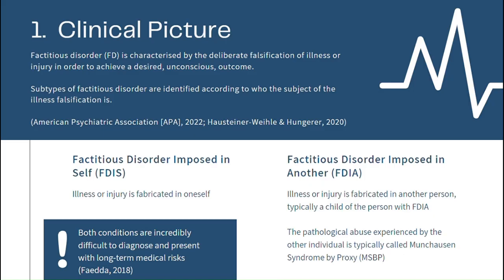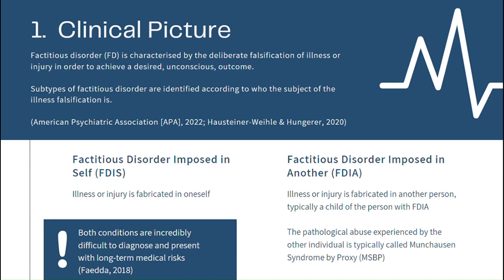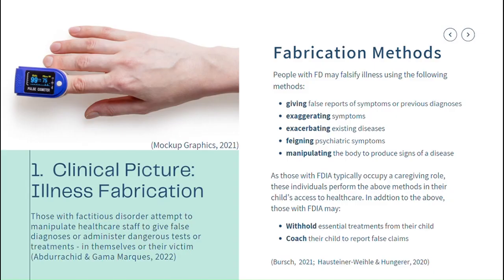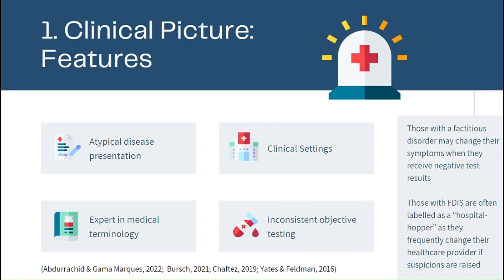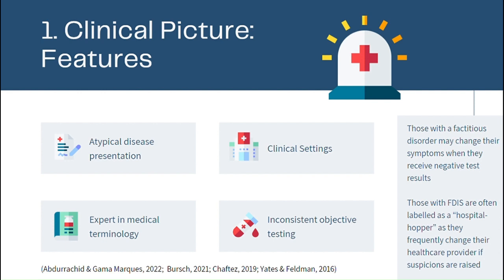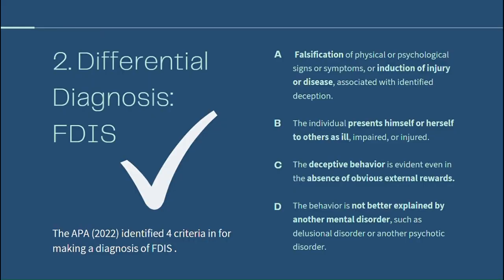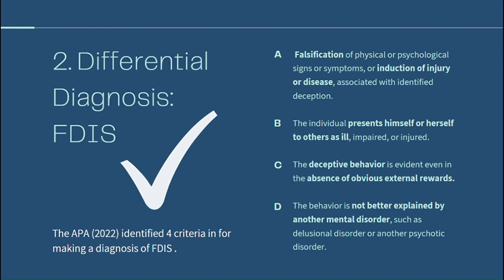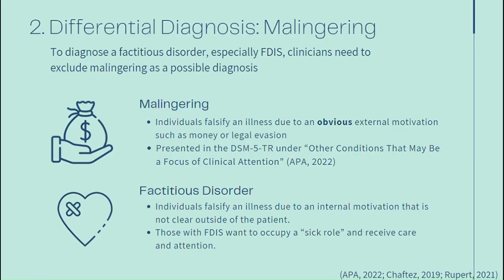Factitious Disorder Ashley Seymour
This is a brief guide to Factitious Disorder as identified in the DSM-V-TR